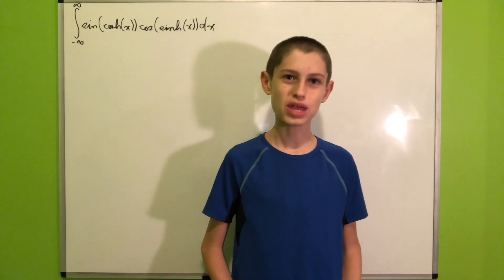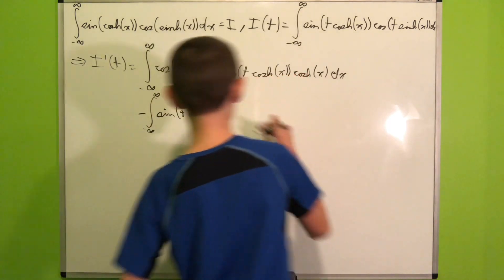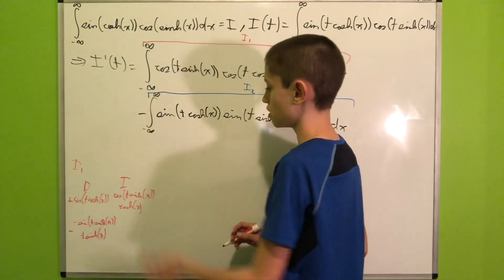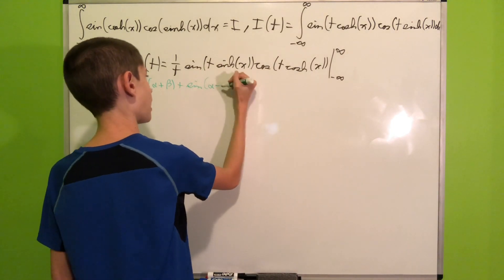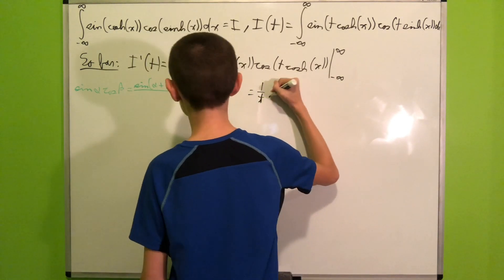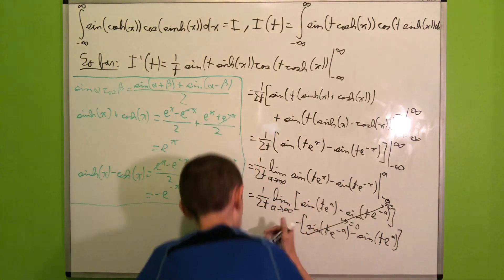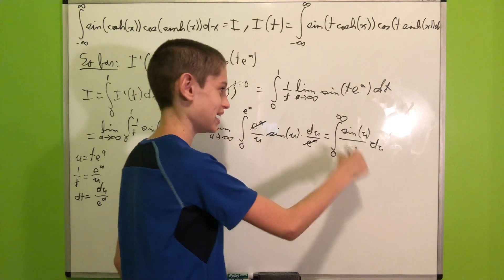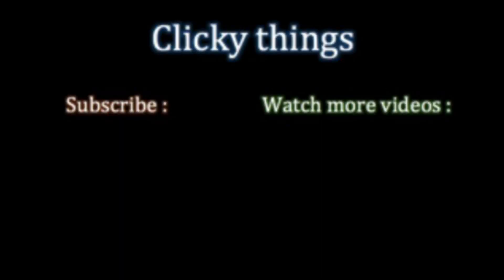This looks complicated…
Today, we solve an improper integral involving nested combinations of circular and hyperbolic trig functions. Enjoy!